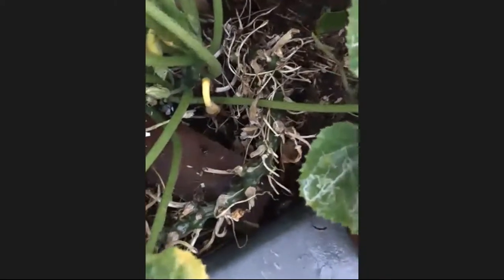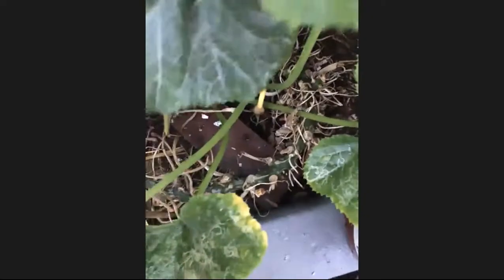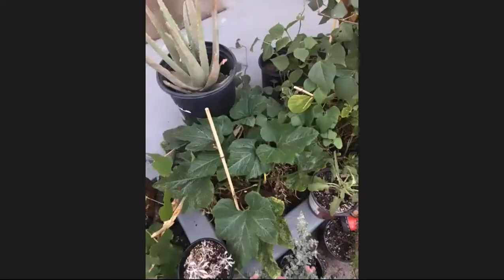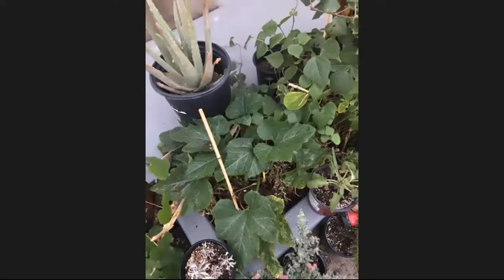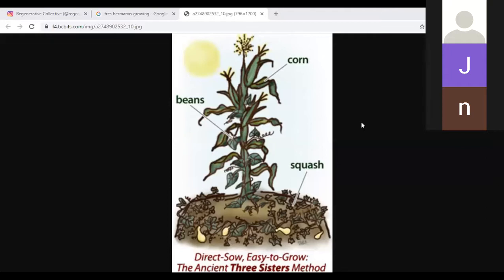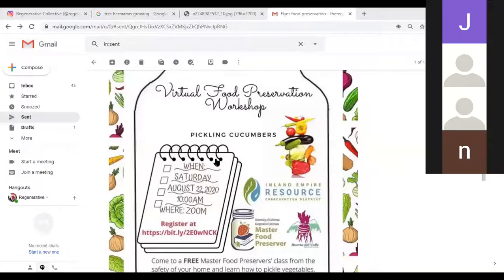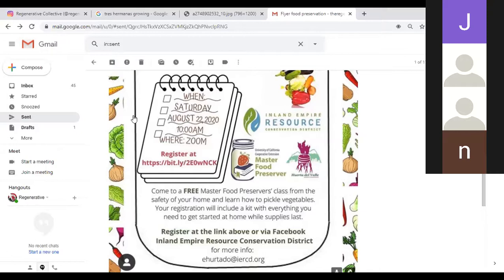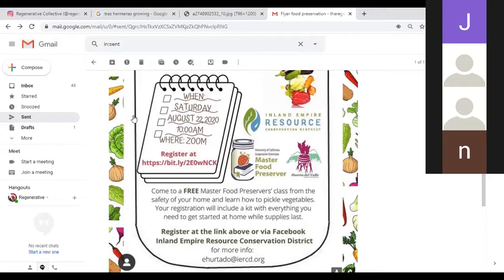Discussion on Fall & Winter Gardening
Many of us started vegetable gardens for the first time this Spring 2020 when the global pandemic started and are wondering what to do next for the coming seasons. Do you have a spring/summer vegetable garden and would like to learn how to prepare your garden for the coming fall and winter seasons? How do you preserve the excess food from your vegetable garden (dehydration, fermentation...)? How do you prepare your garden bed for new seeds for the coming fall and winter? What plants can we plant for the fall and winter? In this discussion as we discuss answers to these questions and more!